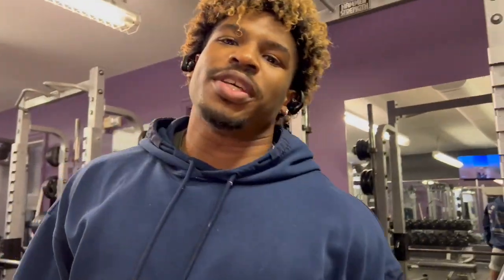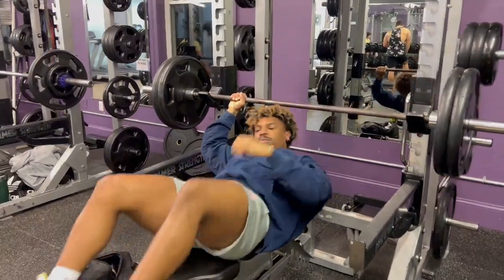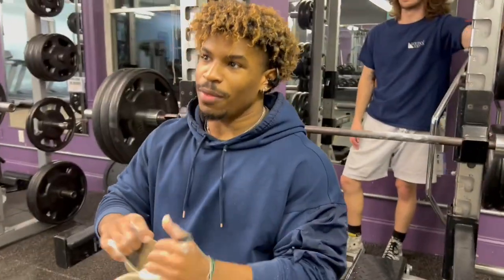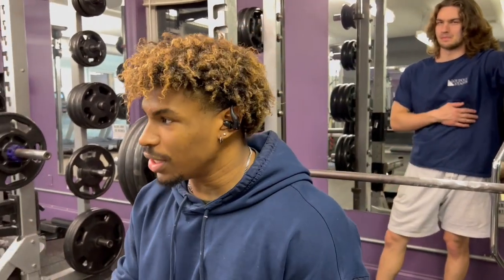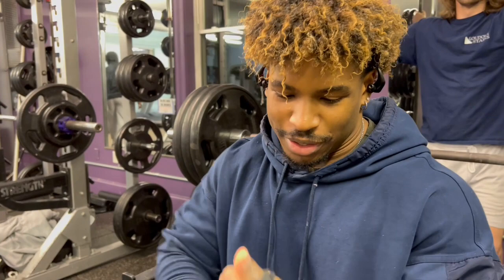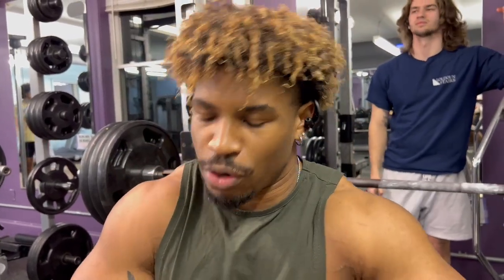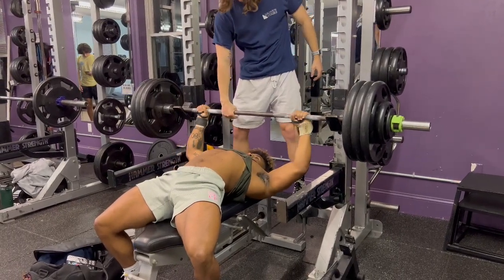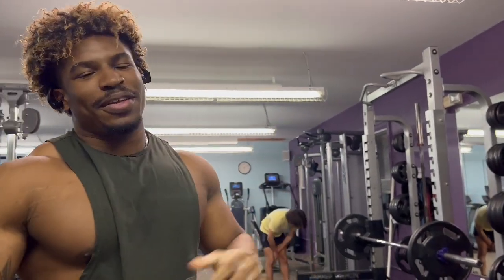Chest day | moving big weight on bench press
- hope y’all are having a wonderful evening

- as always love each and everyone of you and couldn’t be happier with all the support and how far we’ve come as a community y’all are the best

- instagram: Kevwhaledog Snapchat: Kevwhaledog